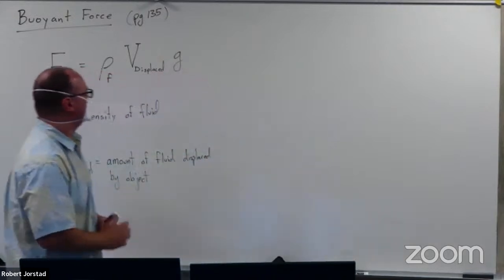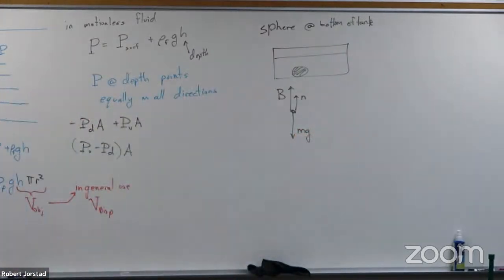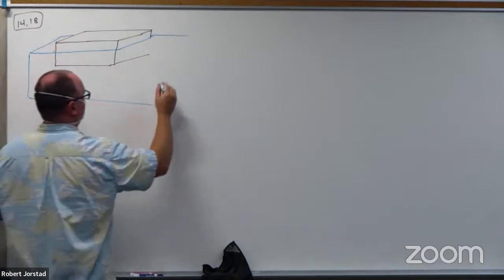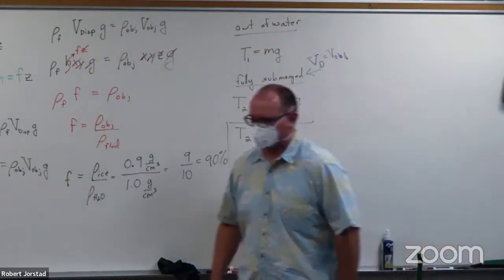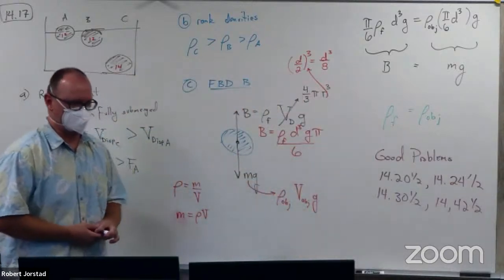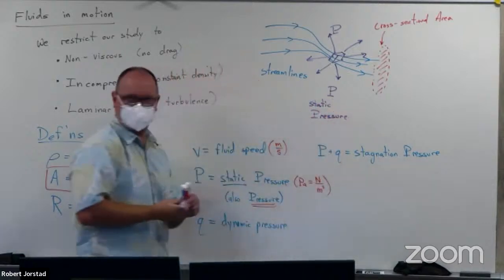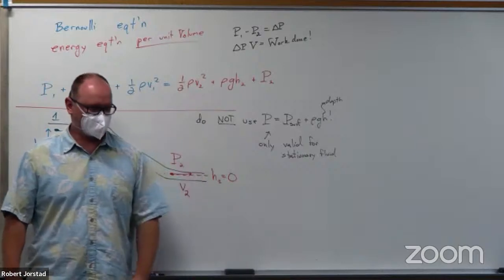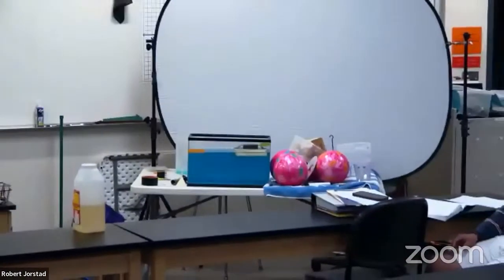161e Fluids Part 2